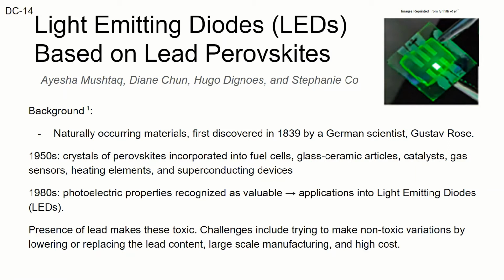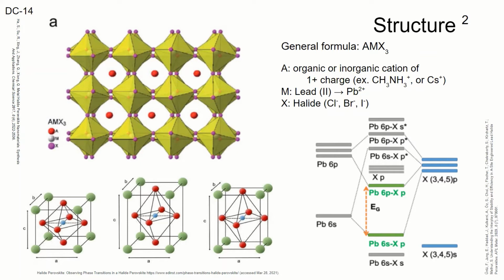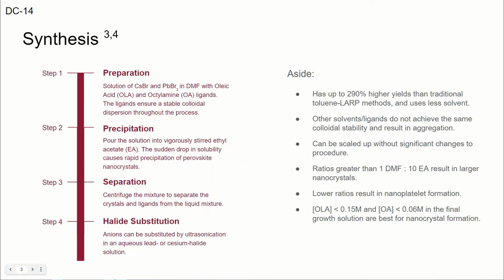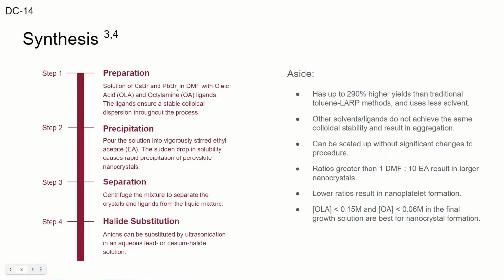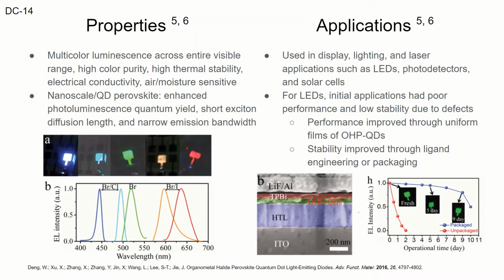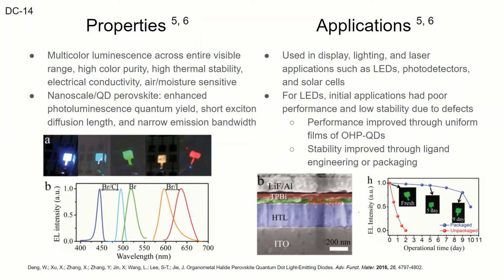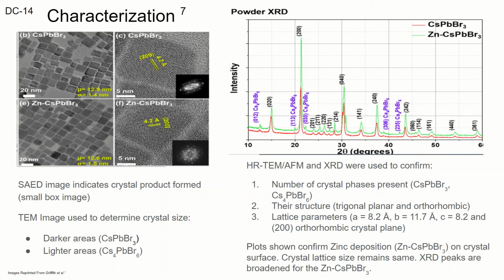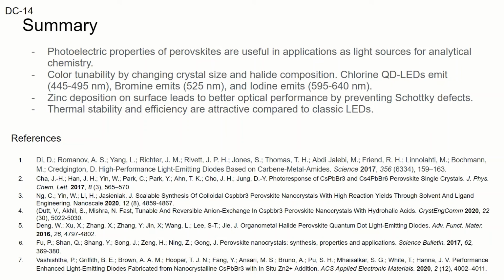DC-14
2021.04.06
327 Assignment upload